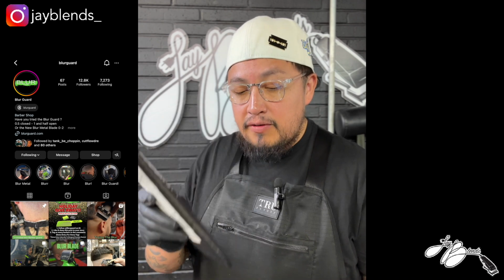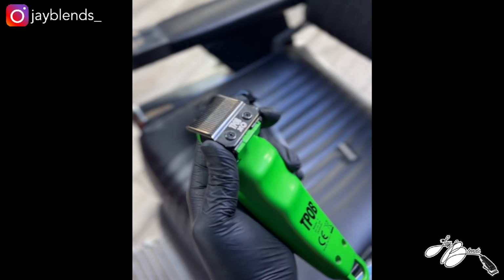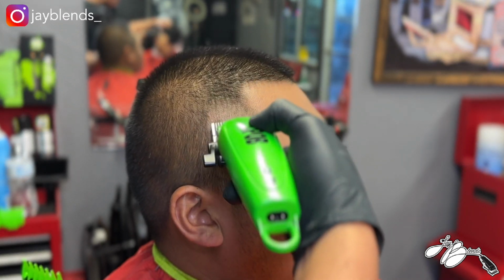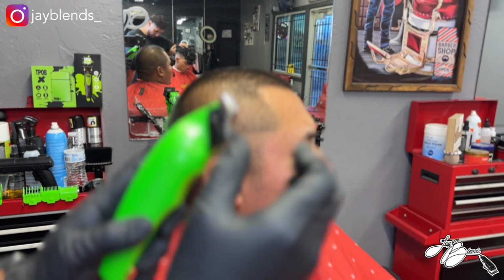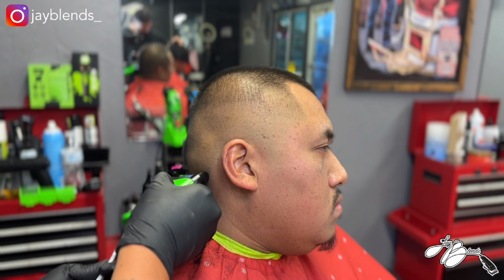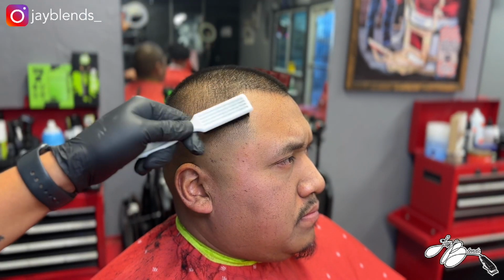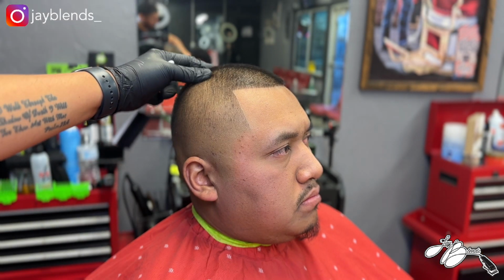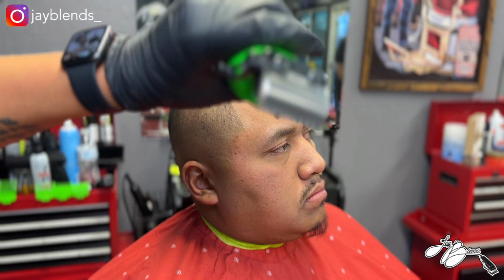BLUR BLADE UNBOXING & REVIEW!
Full Unboxing & Demonstration Of The Blur Blade from @blurguard
Go give them a follow on Instagram | @blurguard

to Save $5 Off Your Purchase.

Location:
EXECUTIVE BARBERSHOP
3319 SE 27th Avenue